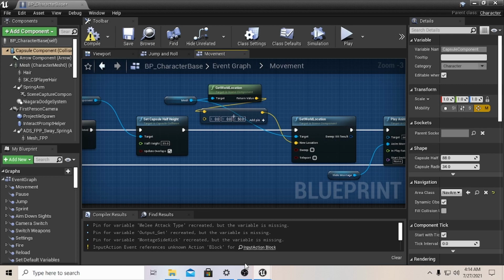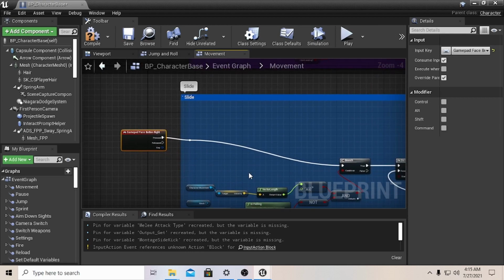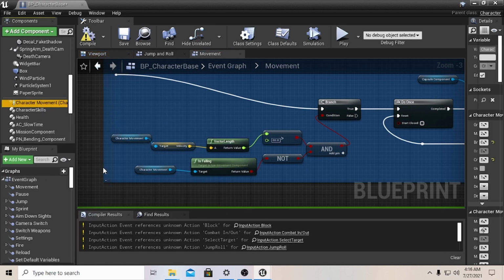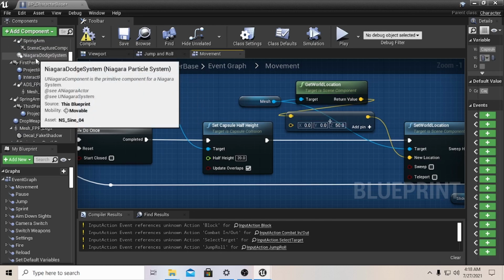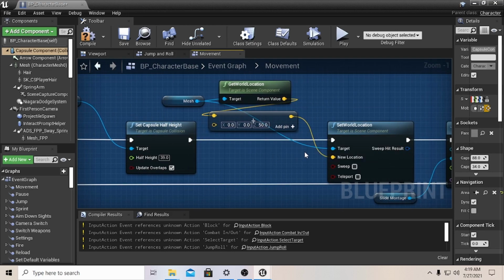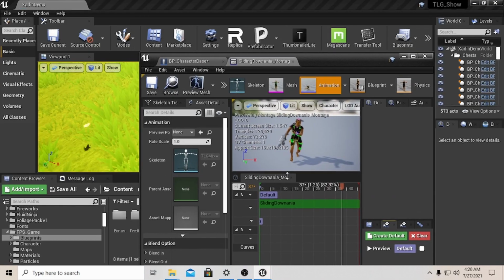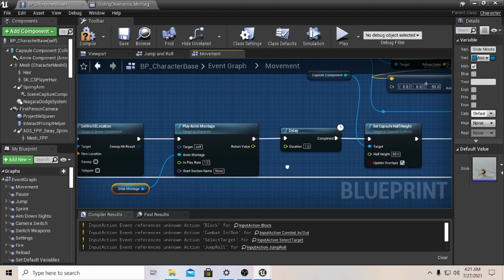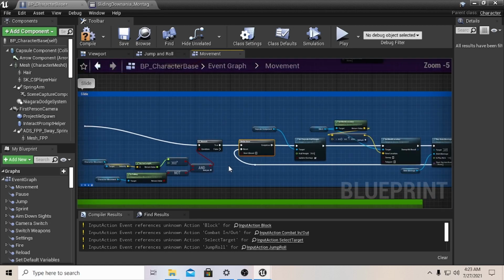Reading Blueprint Sentence (How I do it.)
Showing how I learned to read blueprints over time to make them easily make sense. Using this method I often figure most calculations in my head prior to creating the actual blueprint. I think this is good for beginners and vets alike.